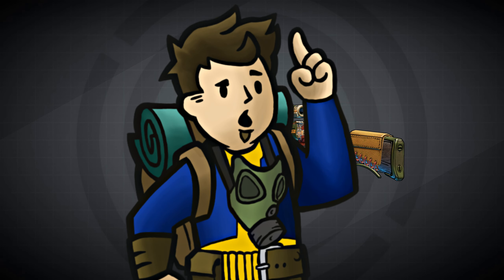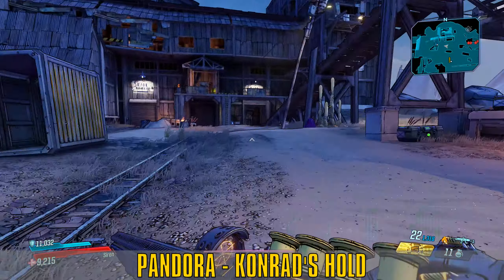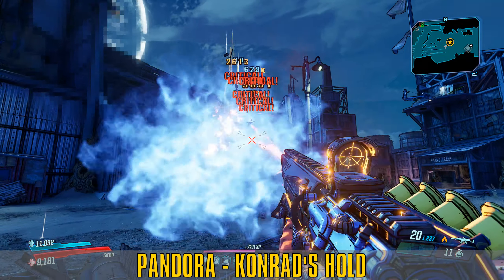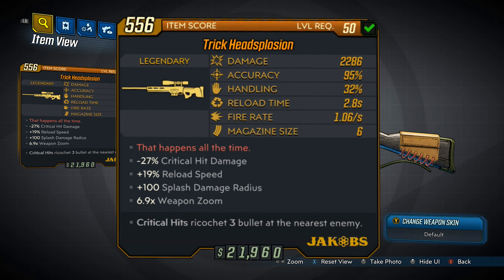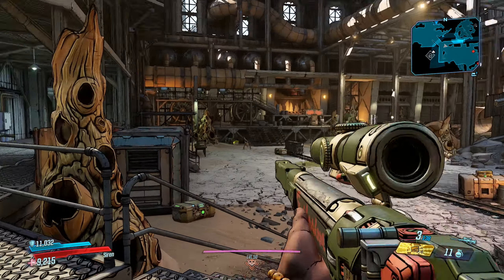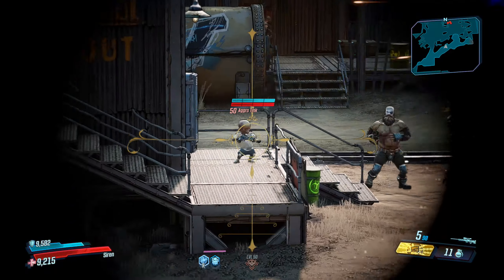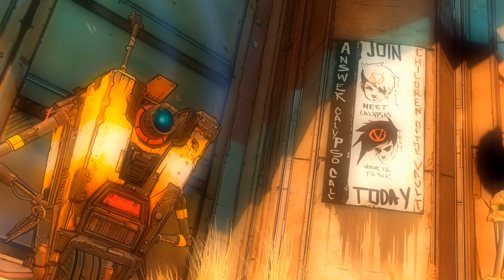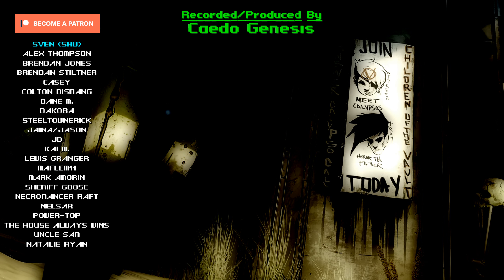HEADSPLOSION Legendary (Unique/Rare) Sniper Rifle Location Guide - Borderlands 3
A video on the location of the Legendary Headsplosion Sniper Rifle in Borderlands 3! This Rifle drops from Legendary Hunt Target, Manvark on planet Pandora. This guide will go over where to find the Headsplosion in detail AND its stats!